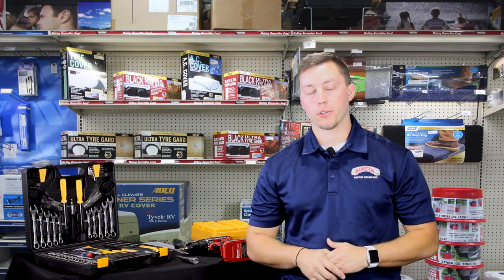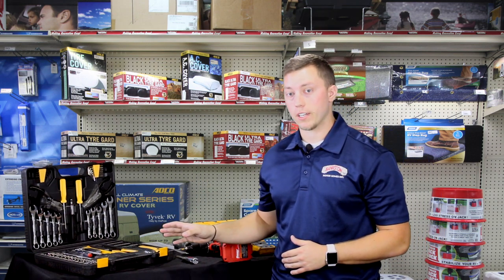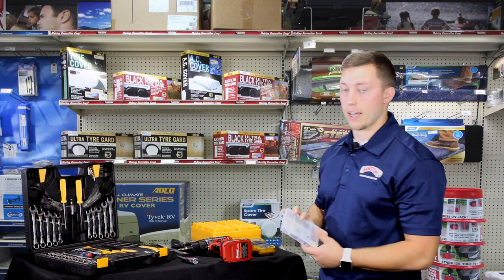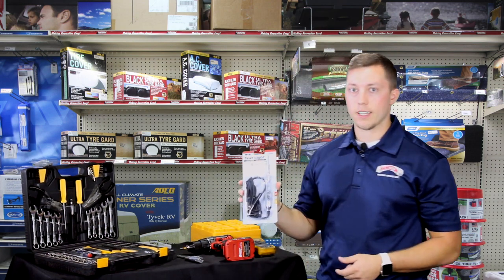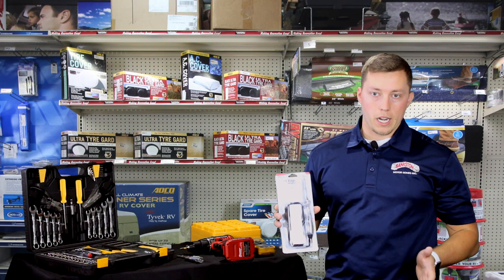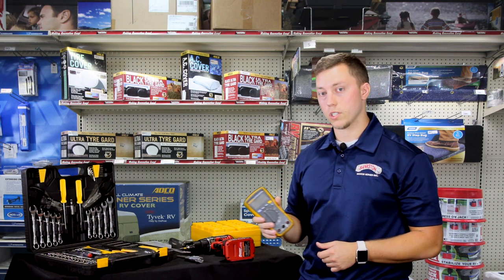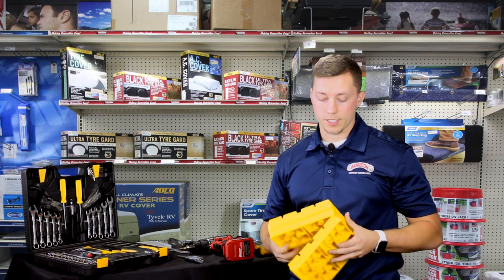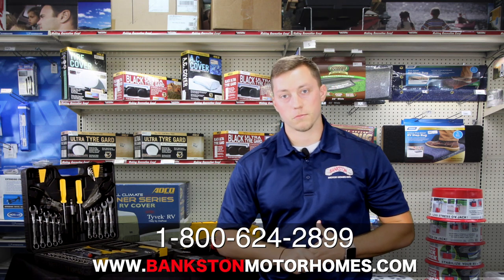RV Tool Kit for Safe Travel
Mike from Bankston Motor Homes goes over what every RV owner should have in their tool kit to keep everything running ok. For a checklist covering trailering, depature, and campsite set up click the